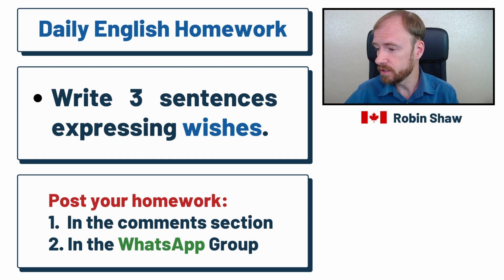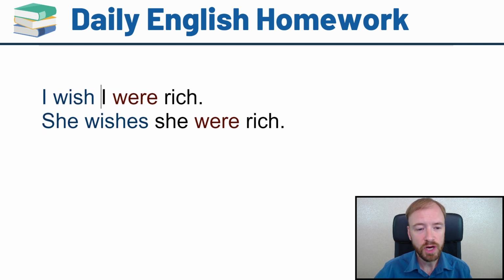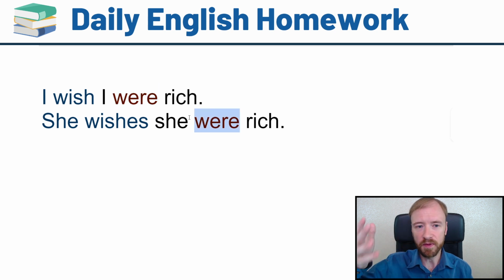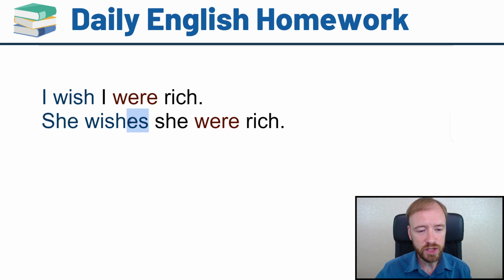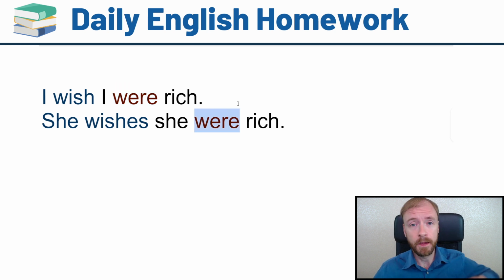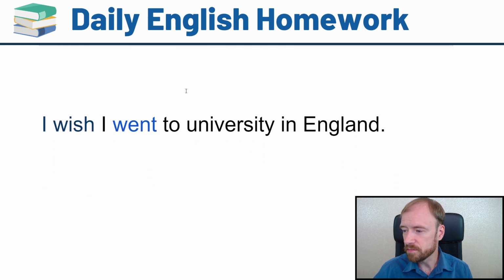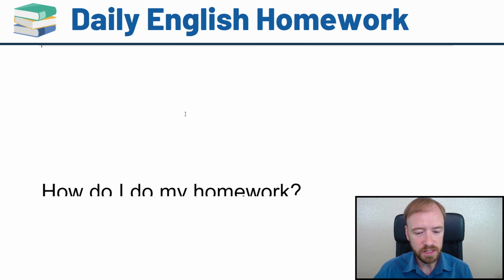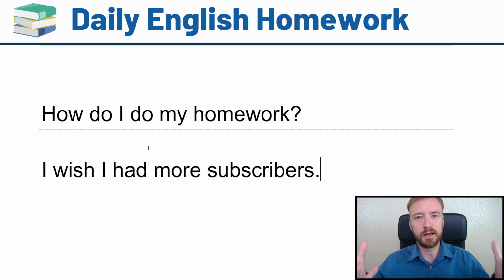How to Express Wishes in English | I will make your wishes come true! | Daily English HW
❤️✩Support Me! ✩